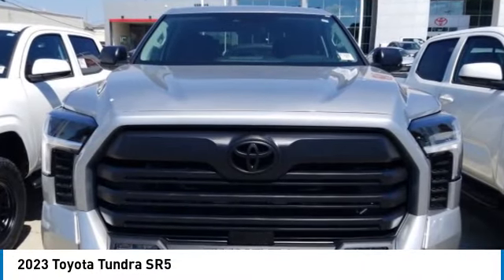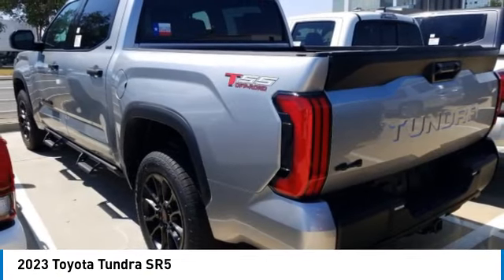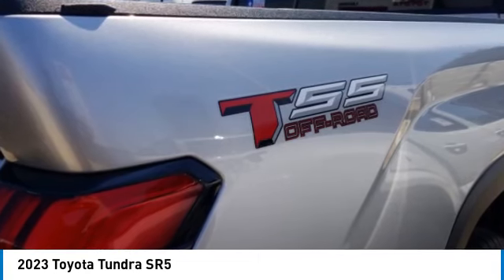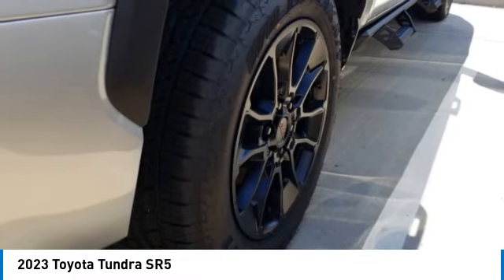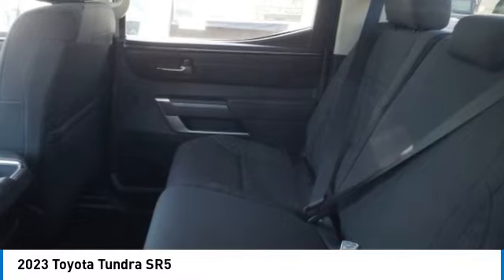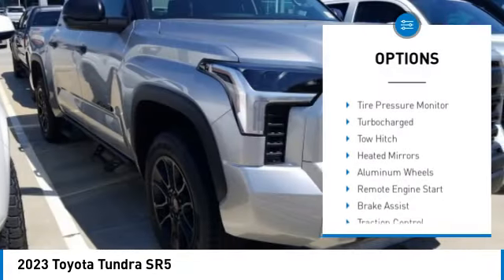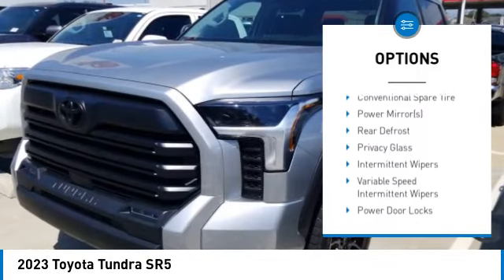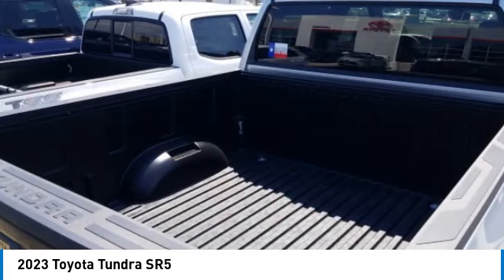2023 Toyota Tundra Metairie LA PL3622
2023 Toyota Tundra SR5

Lakeside Toyota
3701 North Causeway

Silver 2023 Toyota Tundra SR5 3.4L V6 10-Speed Automatic4WD, Blk Cloth. Price excludes TT&L. Price includes: